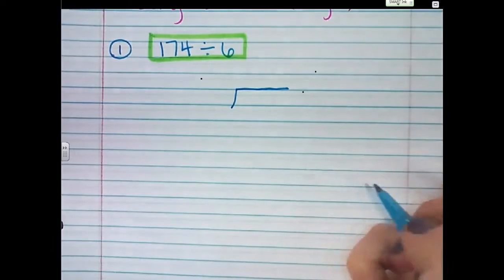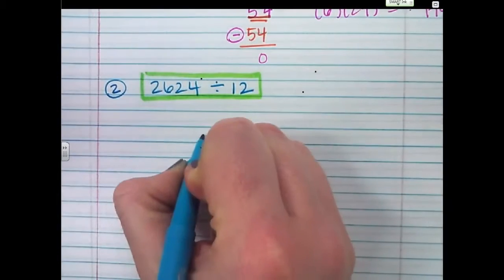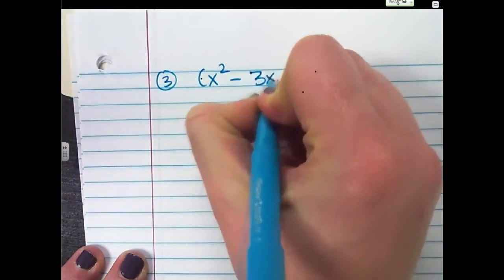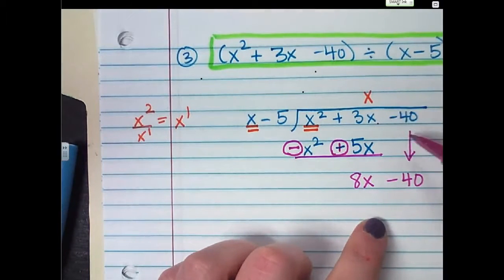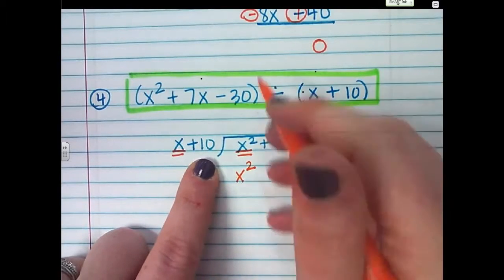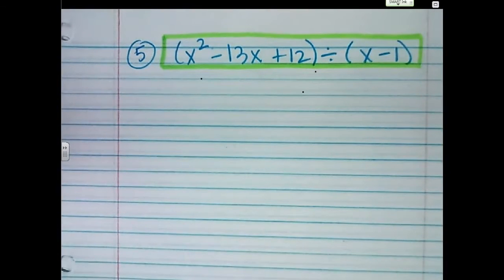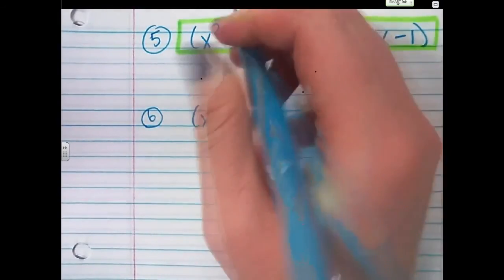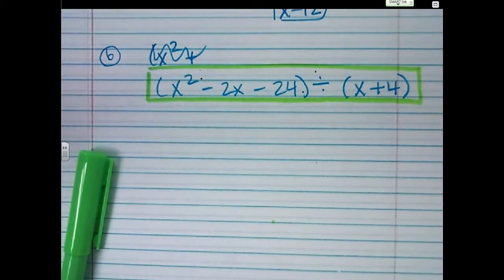How To Do Long Division Day - Part 1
This video will teach you how to do long division.